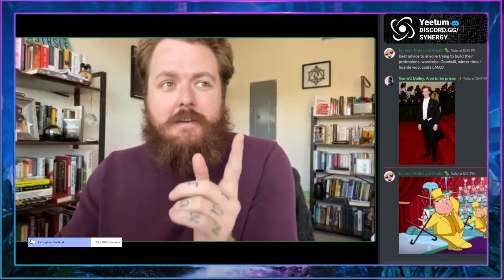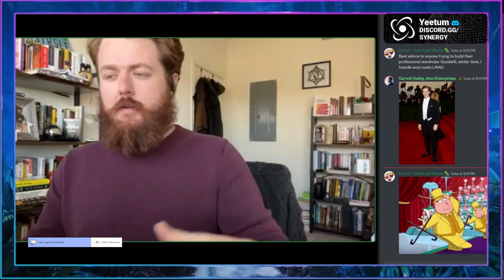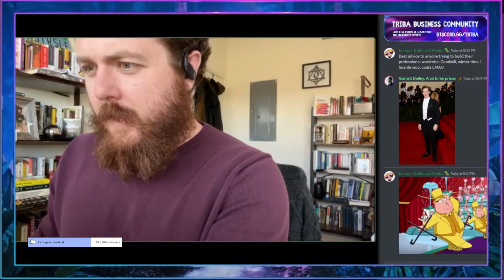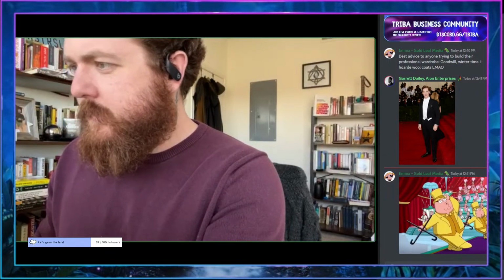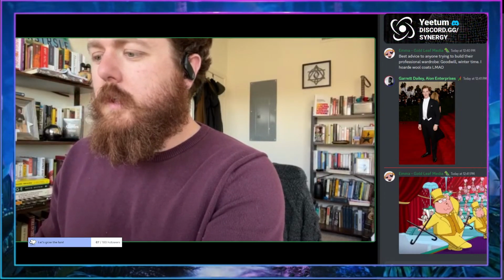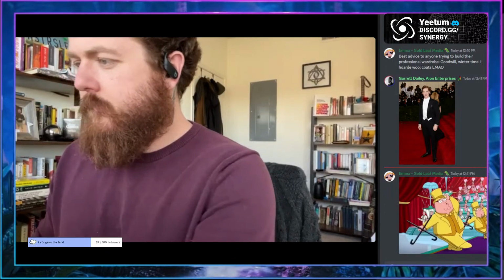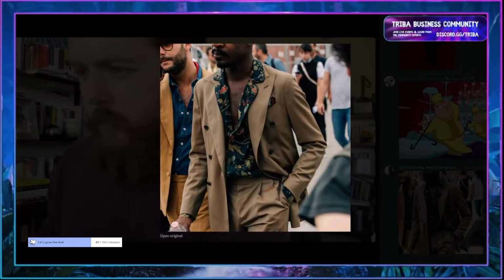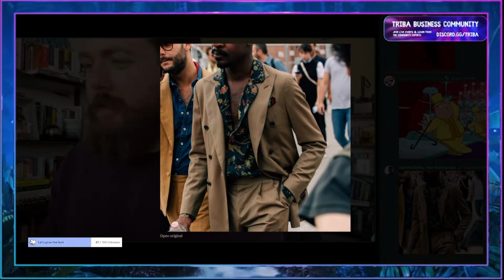Subtext and hidden curriculum - Philosophy Club with Garrett Dailey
It's big brain time boys and girls!
Philosophy Self Mastery Events